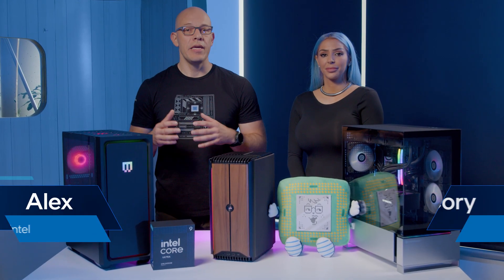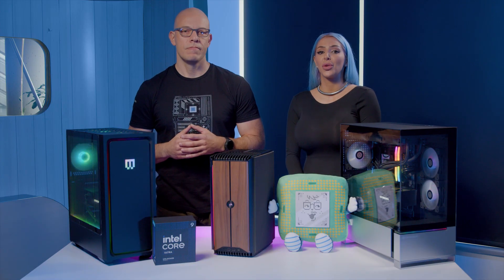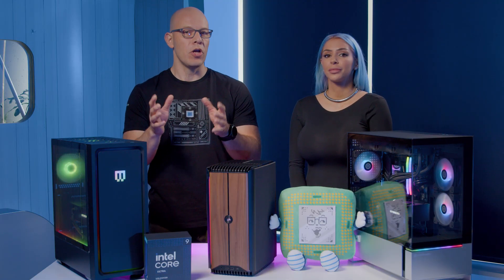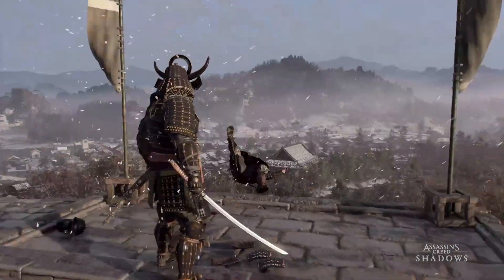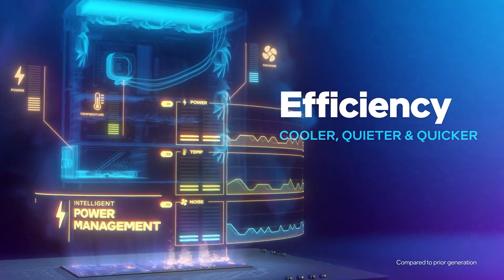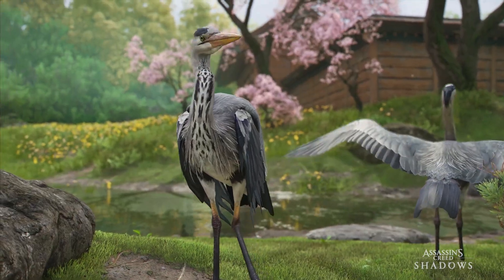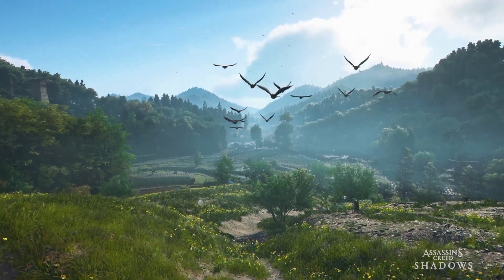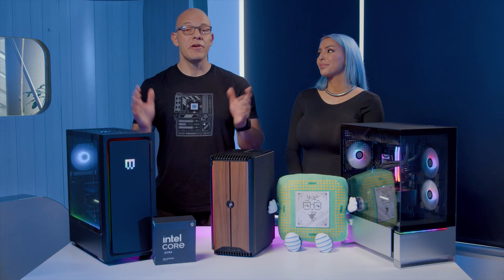Next-Gen Gaming on Intel Core Ultra Processors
Take a closer look at the technology behind Intel’s Core Ultra processors bring the Assassin’s Creed Shadows, game to life in extraordinary detail. 🎮

With redesigned cores for superior performance, these processors deliver smoother gameplay and faster load times—perfect for exploring the dynamic world of feudal Japan. Intel’s first-ever on-chip neural processing unit (NPU) adds another layer of innovation, optimizing AI tasks and boosting frame rates for a truly immersive experience.

At Ubisoft Studios, this cutting-edge tech powers dynamic environments, ray-traced lighting, and weather effects that respond to your every move, creating a seamless blend of performance and artistry. Whether you’re a shinobi sneaking through shadows or a samurai facing combat head-on, Intel Core Ultra ensures you’re always ready to dive in. 🦅

Intel sets the pace as the technology leader in PC gaming and esports experiences — delivering world-class technology that pushes the boundaries of performance and supporting a growing ecosystem of key leagues, brands, and publishers. Gaming happens with Intel.